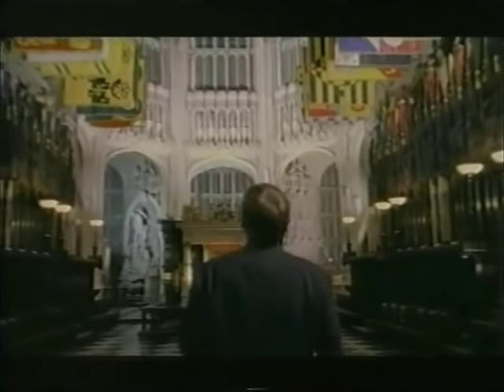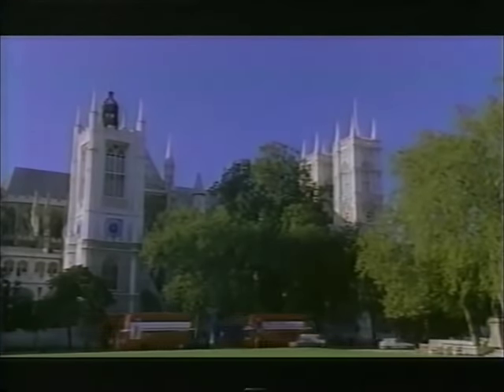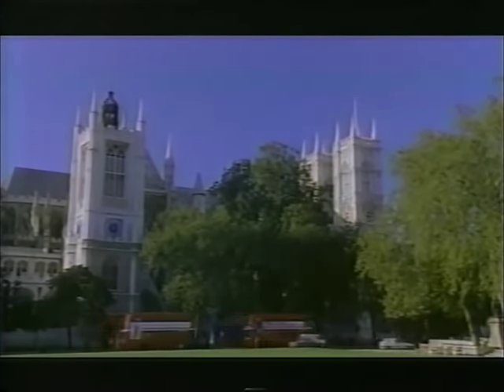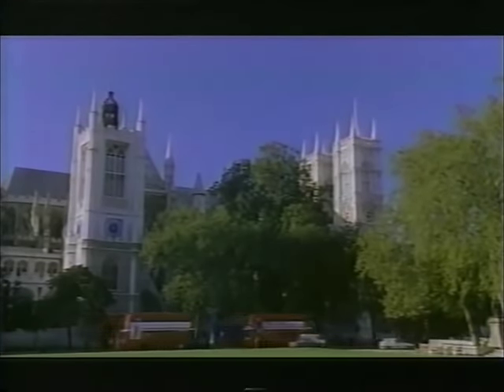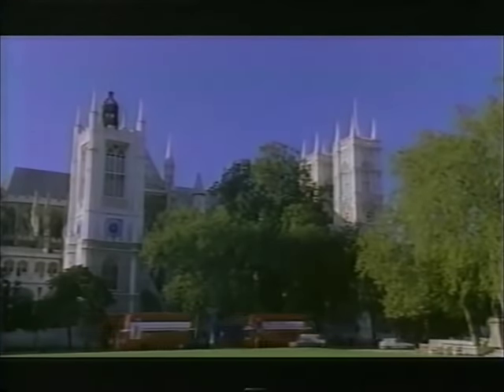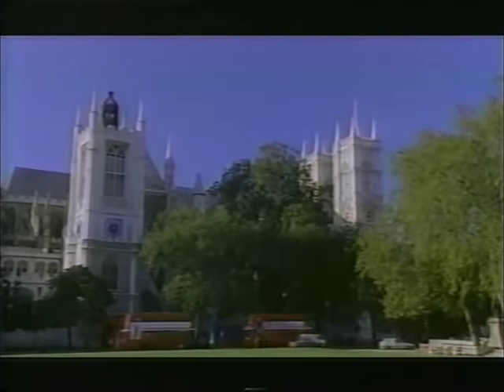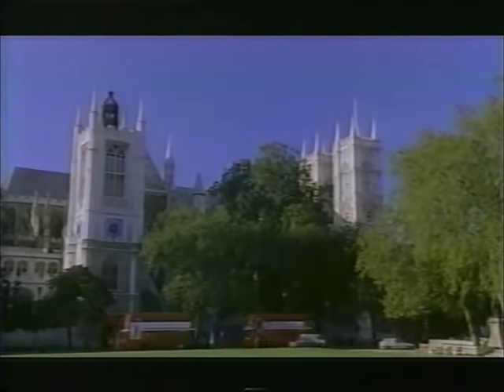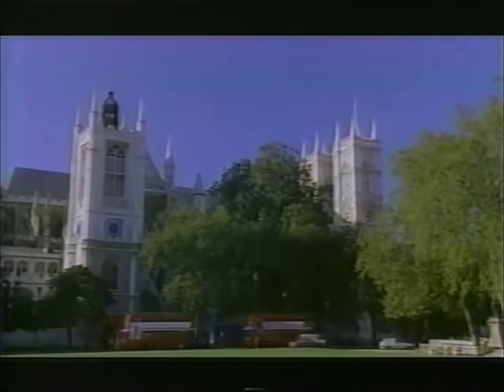Inside Westminster Abbey "The Documentary" ("CC")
(UK) Mysterygirl00 brings yet another classic documentary. "Inside The Abbey" hosted by acclaimed playwright Alan Bennett. The most in depth view of the history of the abbey and it's importance in the history and culture of England. A very enjoyable and informative film. This was actually taped off a VCR when I was living in the states for four years than dubbed onto DVD and then converted to video file. And very difficult to find this anywhere on you tube. I do believe it might be the only one in existence on the internet. I am not even quite sure if it is on DVD. I do apologize that the video and audio are a bit out of synch. I have not been able to come up with a plausible explanation as to why this is so. Please use the Closed Captioning for English Subtitles to help correct the issue.